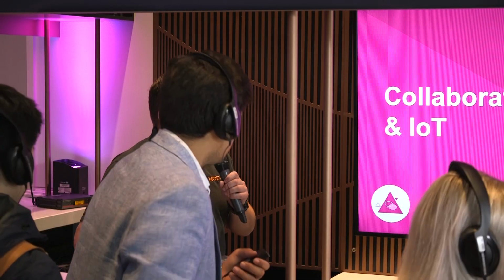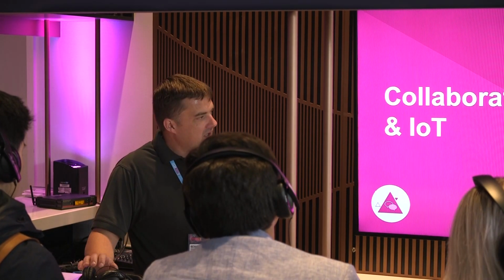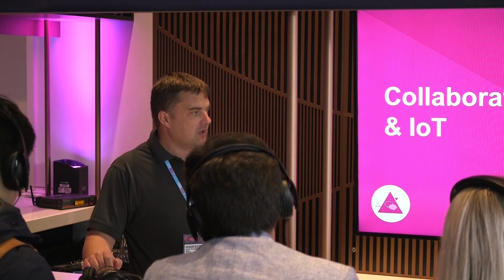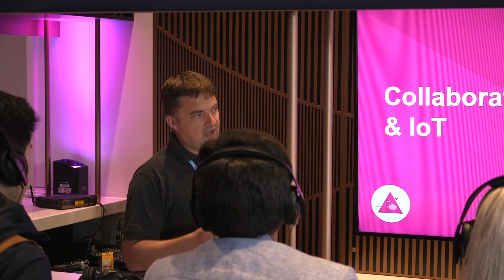The Future of Collaboration in the Mid-Market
Head of Collaboration at Node4, Richard Buxton was at Techfest as part of London Tech Week to give a glimpse of the future of Collaboration & AI in the workplace.